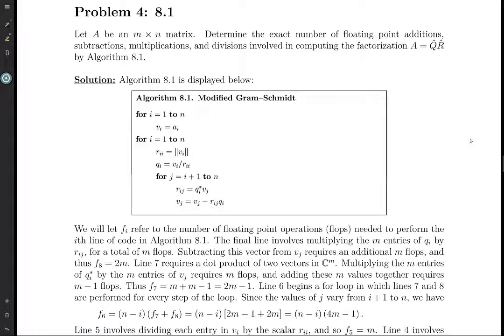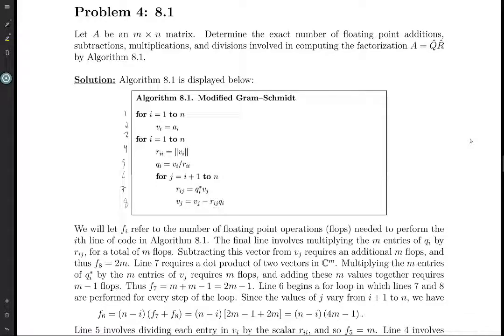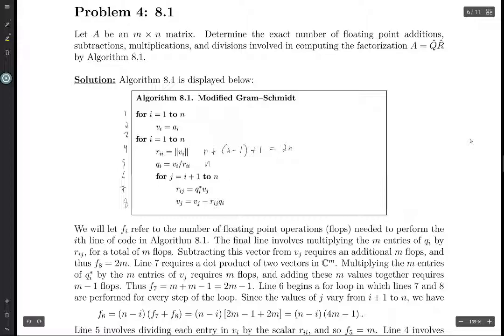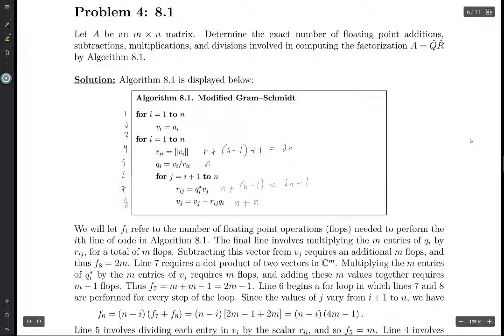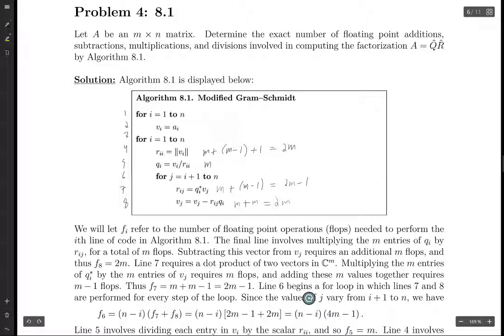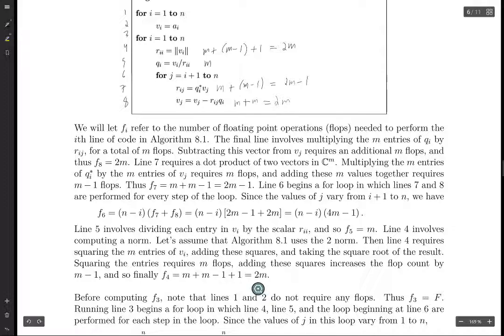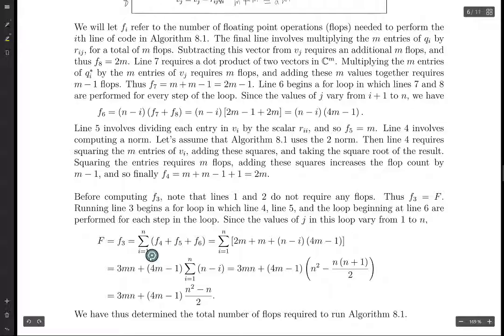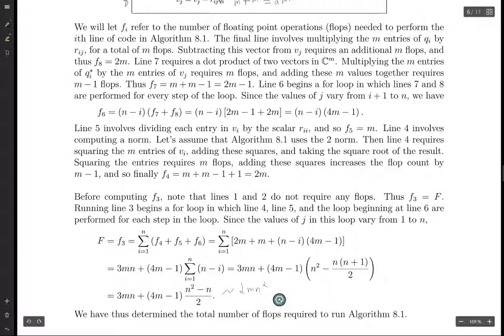NLA Lecture 8 Exercise 1